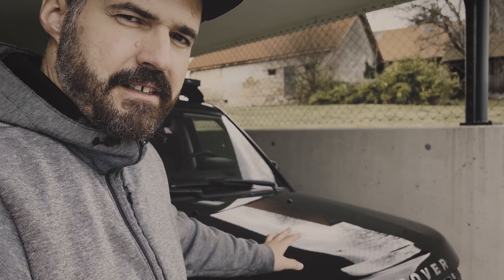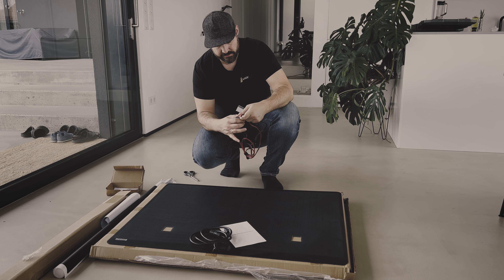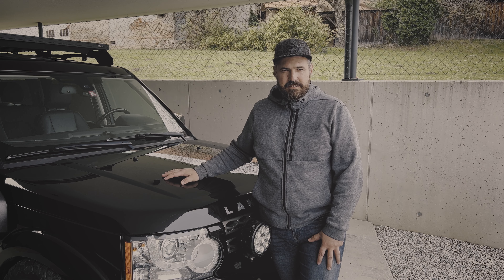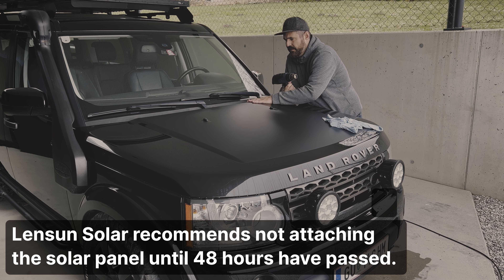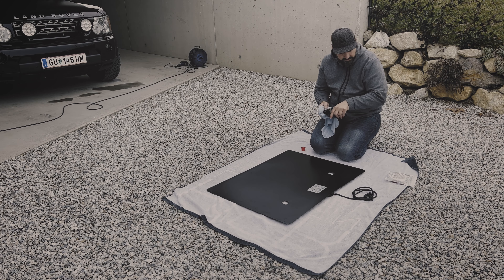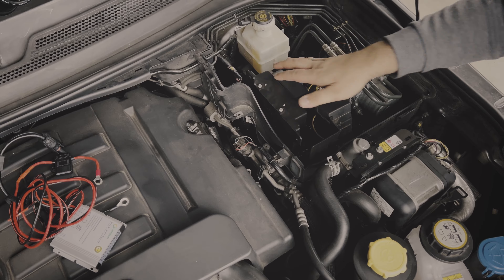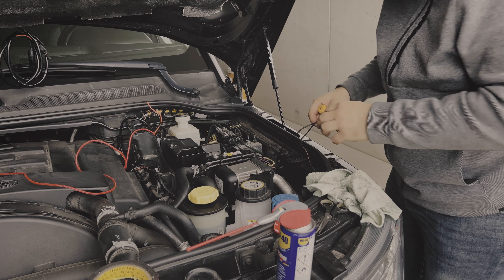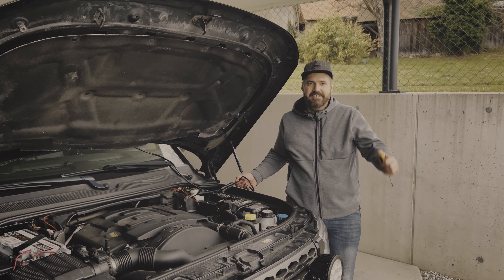Hood SOLAR PANEL Installation - Land Rover Discovery 4 / LR4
Hey guys! In this video I show our Land Rover Discovery 4 / LR4 again a bit more to an overlander. Since we are four and of course you do not want to do without electronic devices, there must also be enough power.

Unfortunately, then every now and then forgotten devices unplugged. And that has already led to a sluggish start of the Discovery 4 on two occasions.

So that we can no longer break down so easily due to an empty start battery, we decided to use the Lensun Solar Panel with the decal and the charging controller.

What it can do, how much it can do, how the installation works and how to connect it I show you in this video.

I hope you like it and wish you a nice Sunday,
Peter

For the installation you'll need:

➡️  NTKOAC-10

➡️ 3M double sided tape:

➡️ Sika Flex 554 (weather-resistant, assembly adhesive):

➡️ Isopropanol 99,5%:

👍 If you find the video helpful, I would be very happy about a Like.

⚠️ Please always pay attention to your own safety when working on a vehicle and never lie unsecured under a car! I do not accept any liability for the correctness of the information given in the videos or for damage caused by improper processing of products or by mistakes made during your own installation, nor for your personal safety!